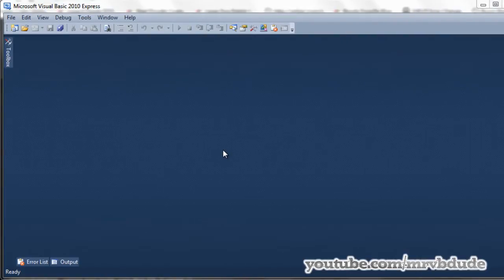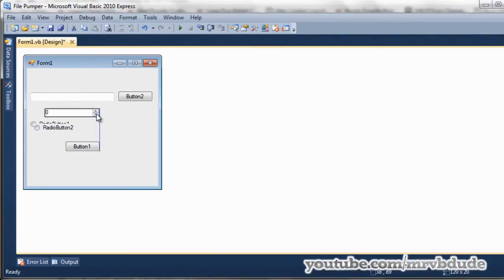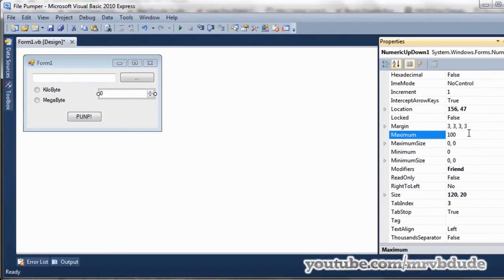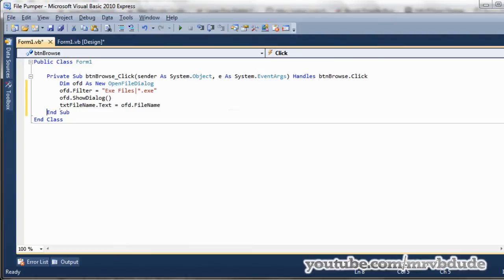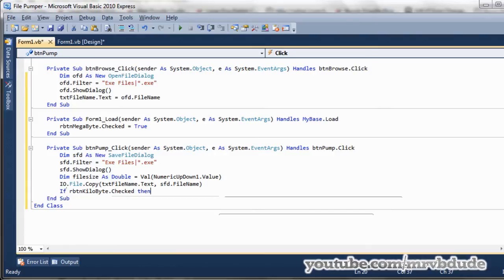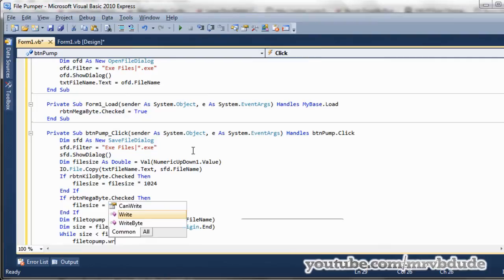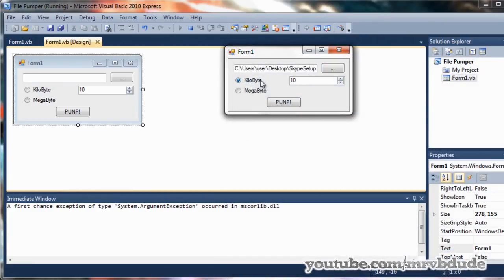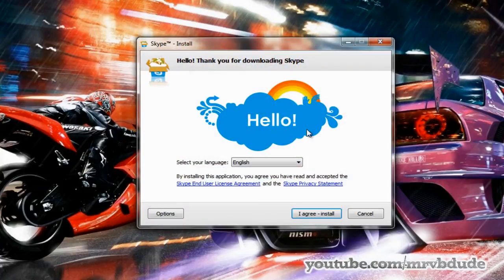[VB.Net][TuT] How to make your own File Pumper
Hi All,

Today I am going to be showing you how to make your own file pumper.

Skype: IloveProgramming4u